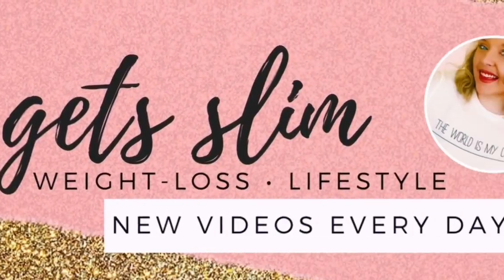I TRIED THE VIBRATION PLATE TO LOSE WEIGHT! HERE’S WHAT HAPPENED! POWER PLATE RESULTS!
I do use affiliates on some links, but I will never recommend anything I don’t use myself, unless the product I use isn’t available anymore which I will then give you an alternative based on the best reviews. Thank you.